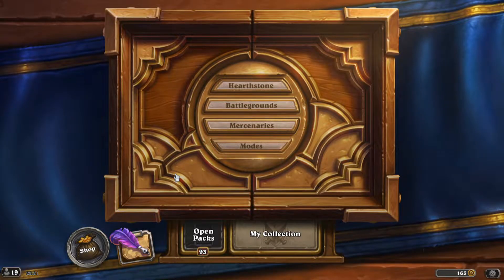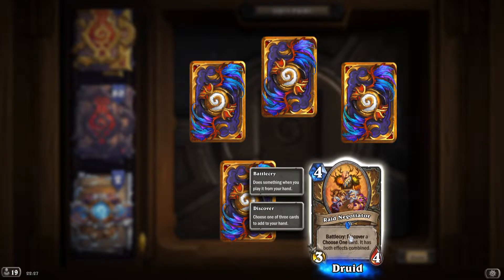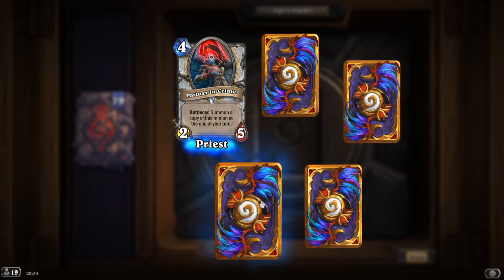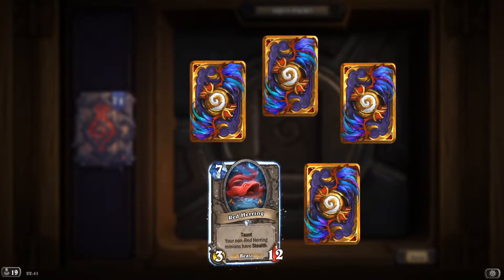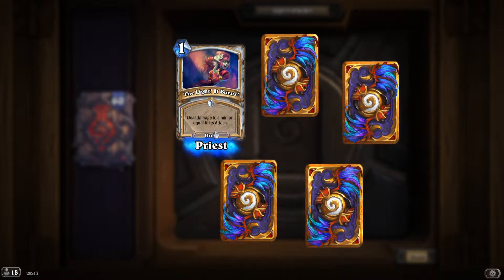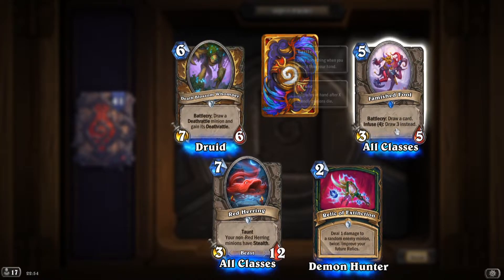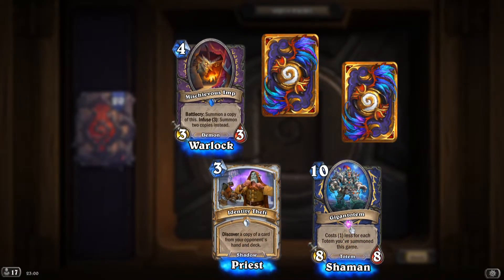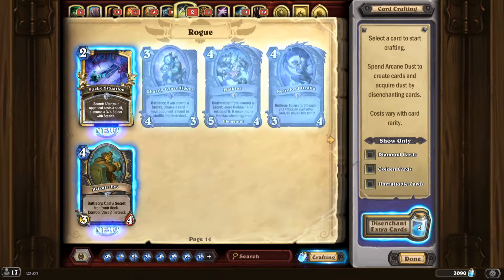Hearthstone - Murder at Castle Nathria (Opening a lot of card packs)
Murder at Castle Nathria expansion is live! And I have a whole bunch of packs to open.
Soo...Let's see how is my luck doing!